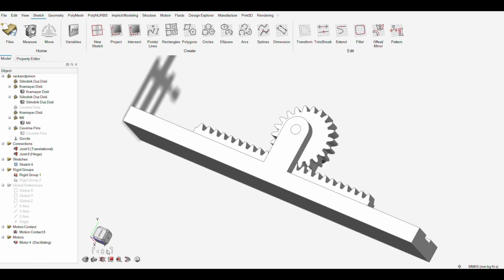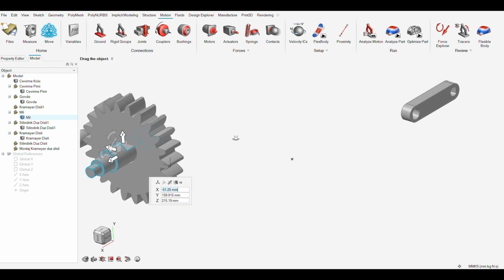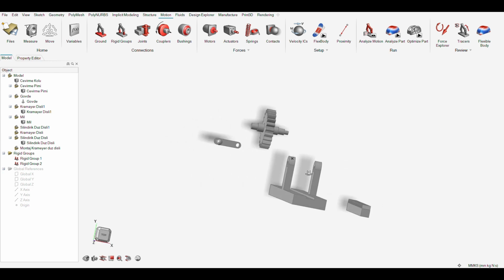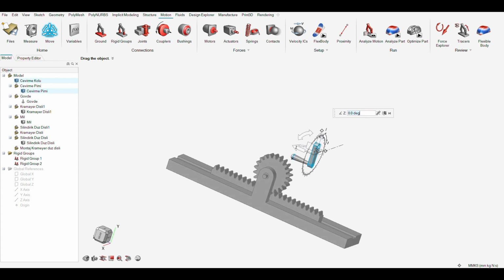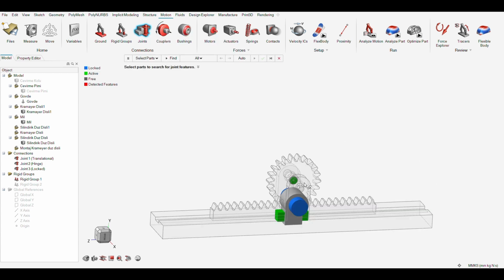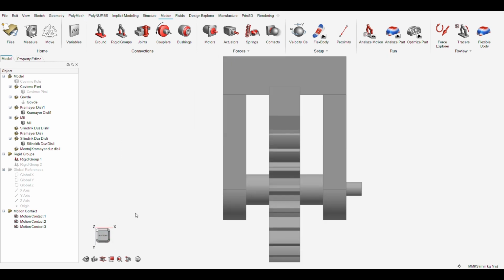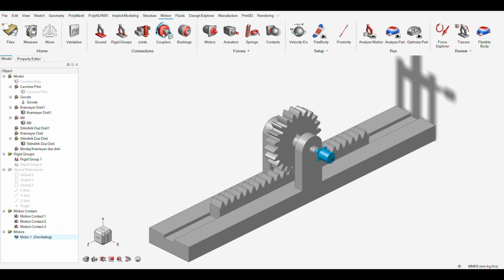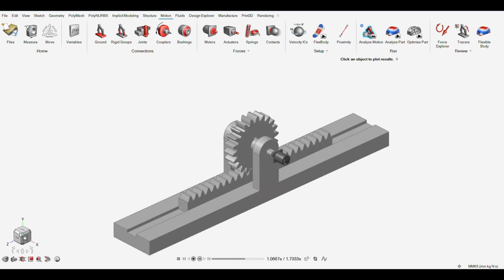Rack And Pinion Mechanism